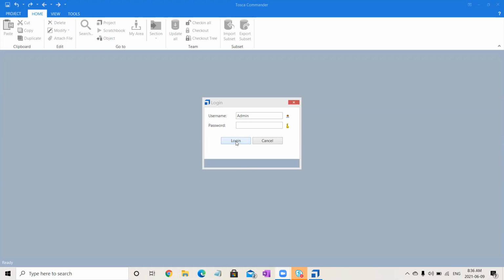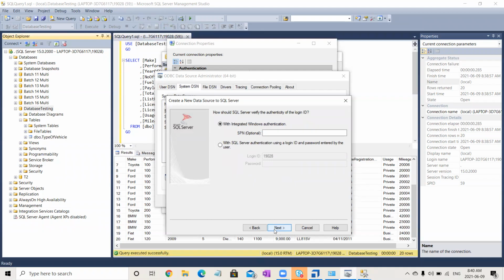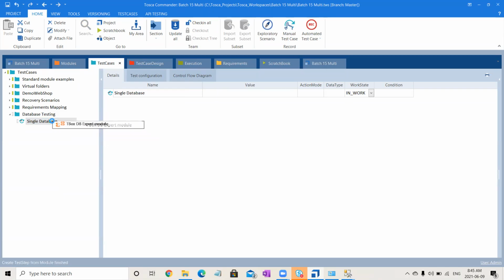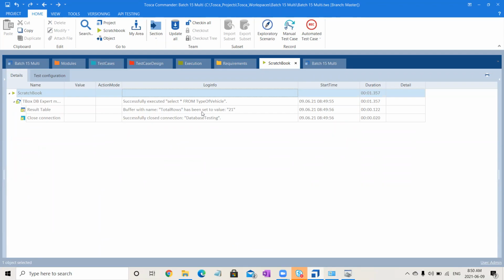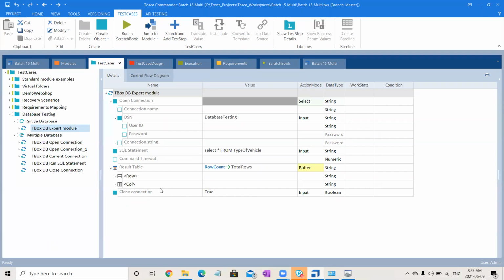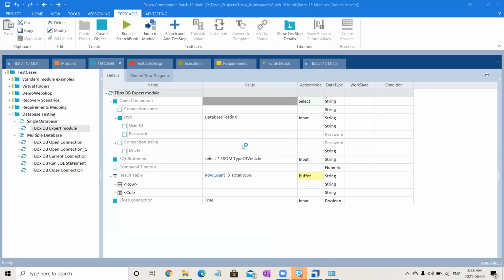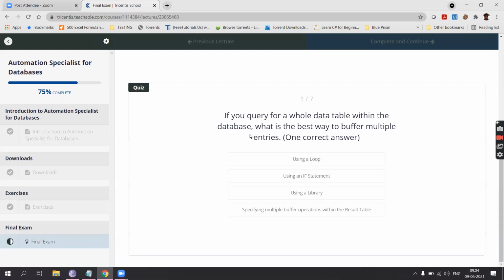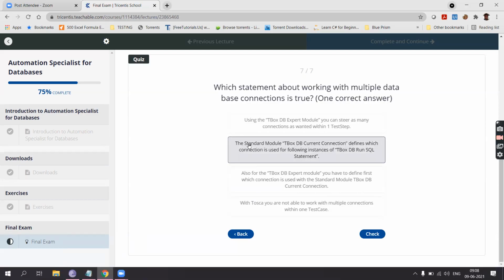Tricentis Tosca Testing Session 34